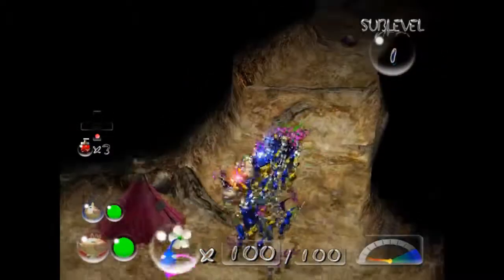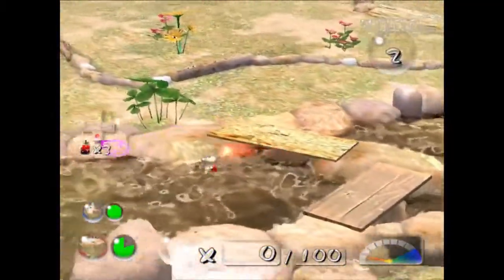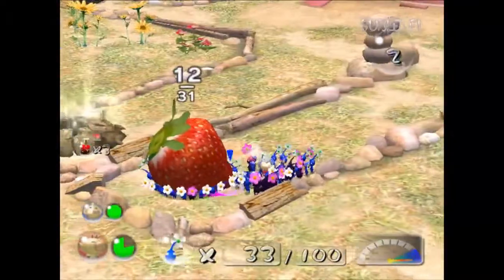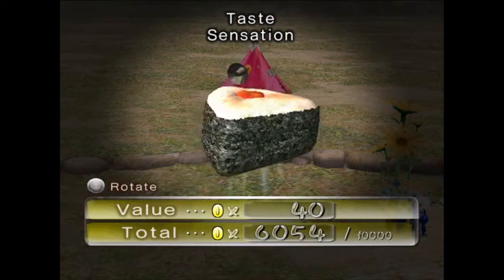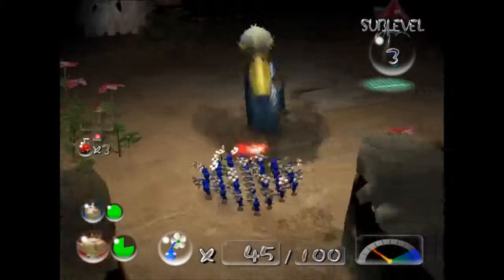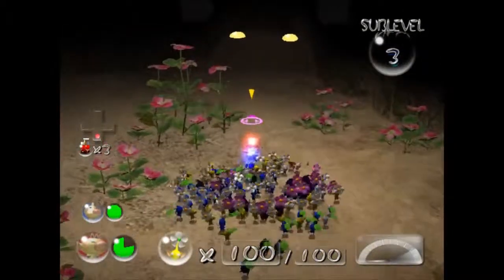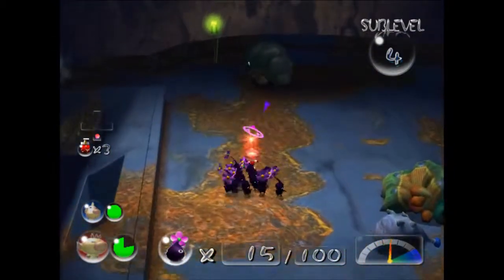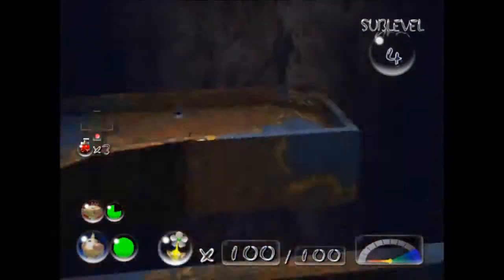Why Isn't Every Cave Floor as Cool as This One? - Pikmin 2 - Ep. 10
Hey Guys! In Today's episode we begin the final cave in the Awakening Wood. It has one of the coolest sublevels in the game, and some of the most annoying enemies, you can't have it all I guess. I hope you enjoy!